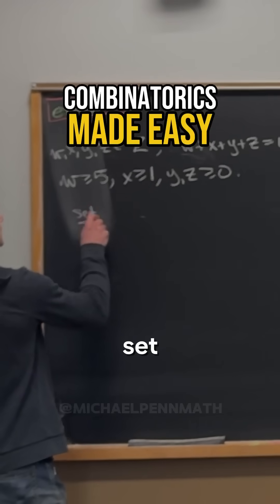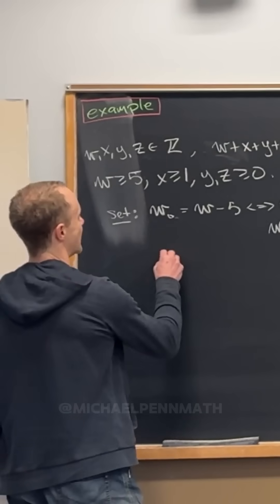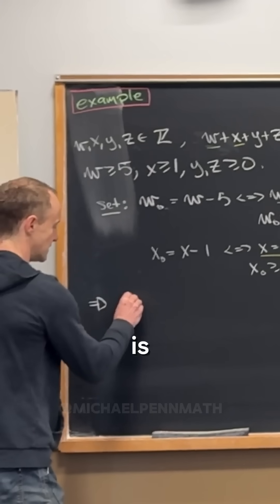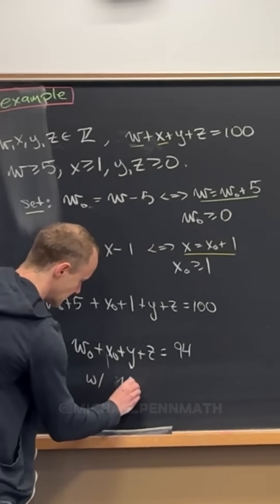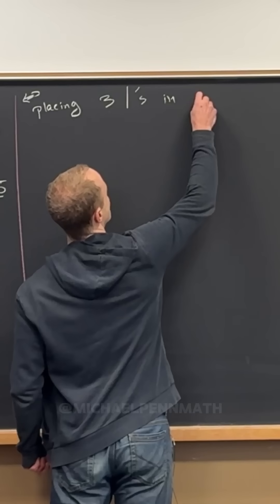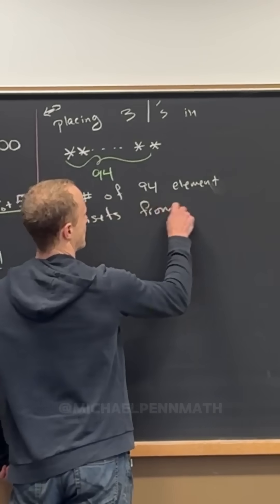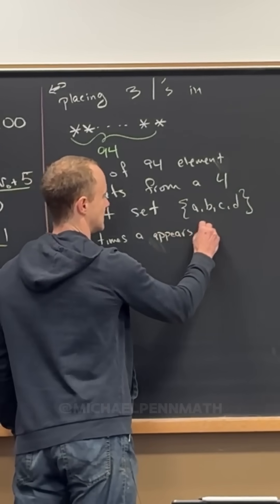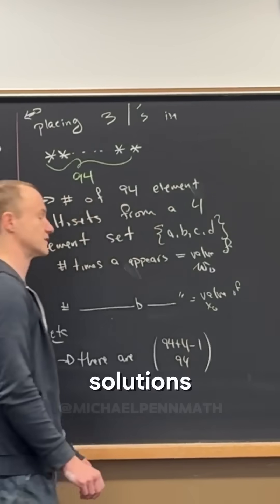Combinatorics explained in 3 minutes